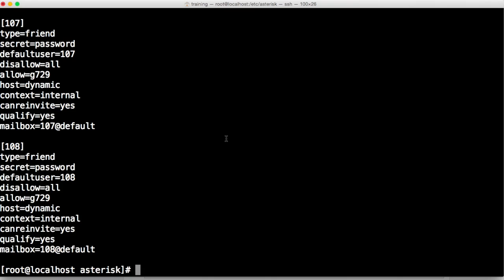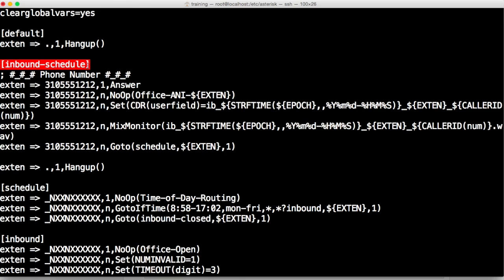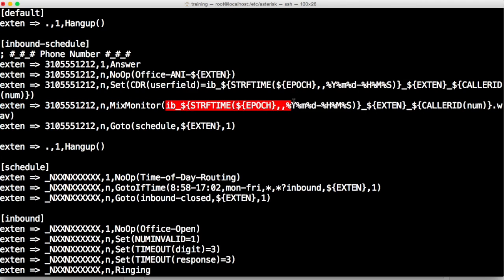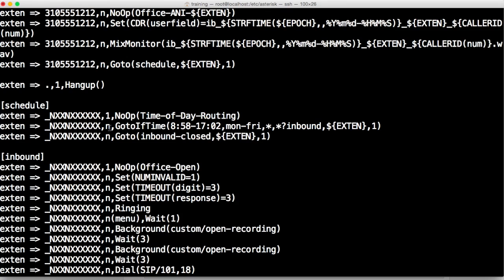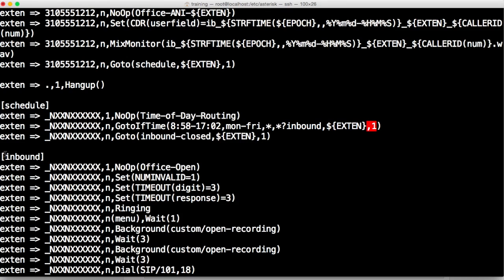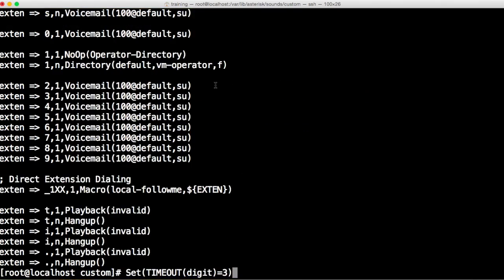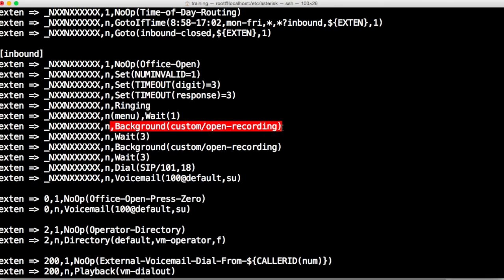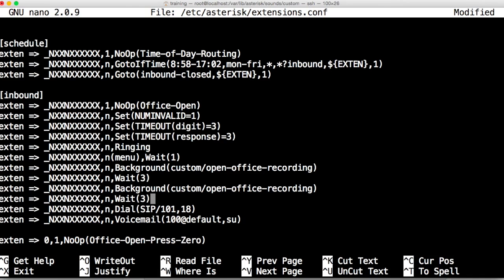005 Lab 5 Part 4 Customizing the extensions conf configuration file for your server